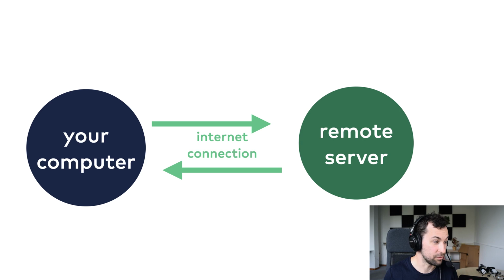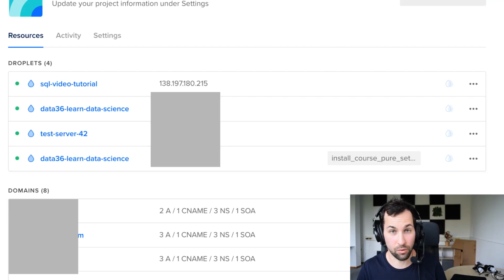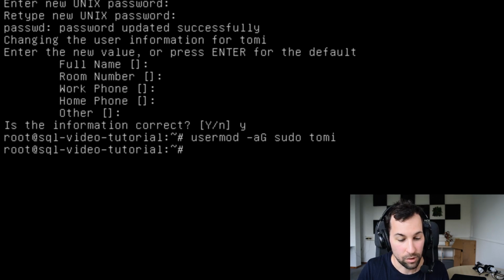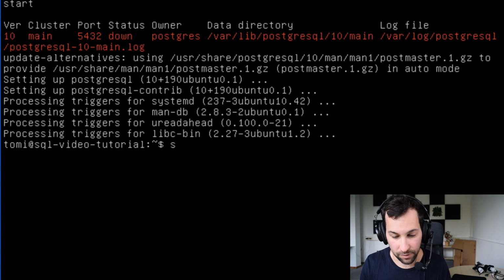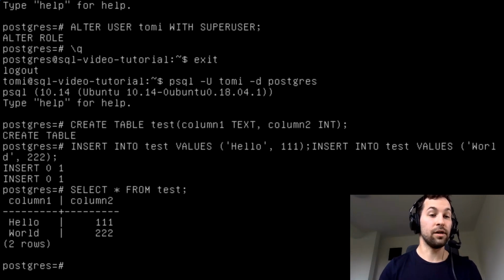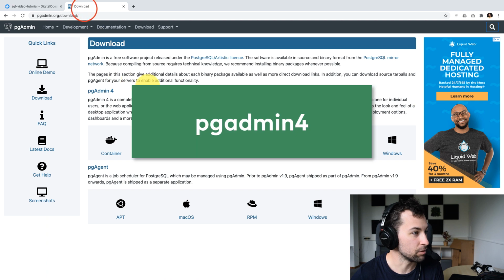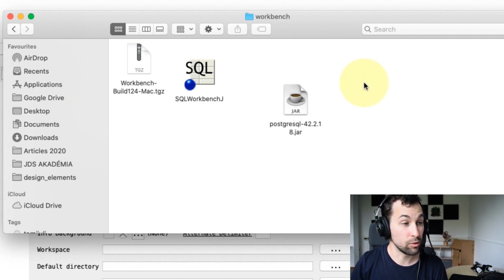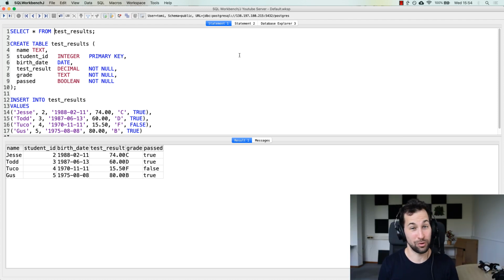How to INSTALL PostgreSQL for learning and practicing SQL (works w/ any OS: Mac, Windows or Ubuntu)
In this tutorial video, I’ll show you how you can install postgreSQL by yourself. This solution works with any major operating system (so Mac, Windows and Ubuntu for sure). It's an SQL environment that you can use for learning and practicing -- and one that’s the closest that we use in real life data science projects.

00:00 Intro
00:57 What is a remote server? Why is it good?
02:36 Creating a droplet
07:16 Preparing the installation process (in the command line)
13:03 Installing postgreSQL to the server
17:21 Testing the SQL environment (from the command line)
18:52 Server configuration for SQL manager tools (eg. SQL Workbench)
22:45 Installing SQL Workbench
28:38 Connecting the server from SQL Workbench
30:21 🎉🎉🎉 (Testing the new SQL database)
31:52 Conclusions

- Longer, more detailed server installation guide (with Python, pandas, SQL, R, etc.)